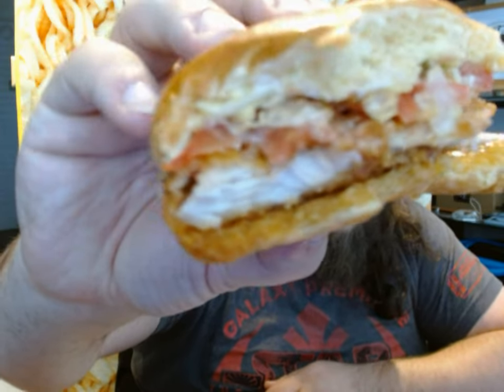Burger King Spicy Royal Chicken Sandwich Review